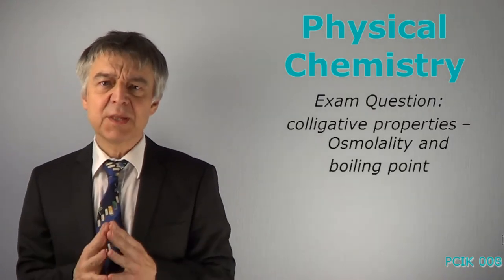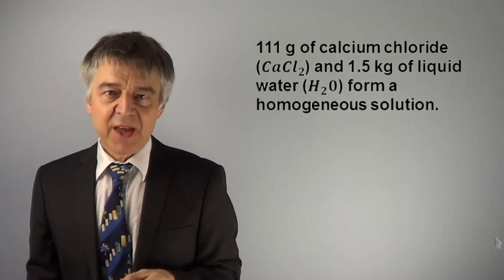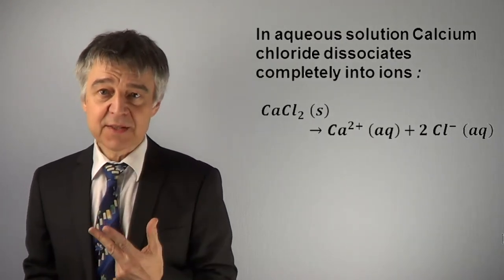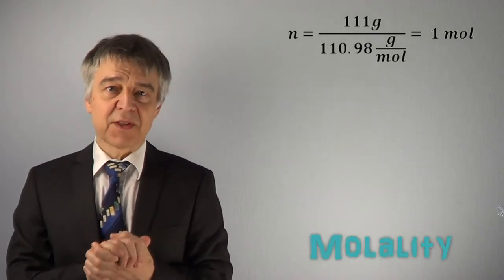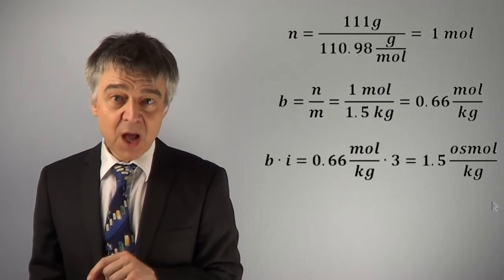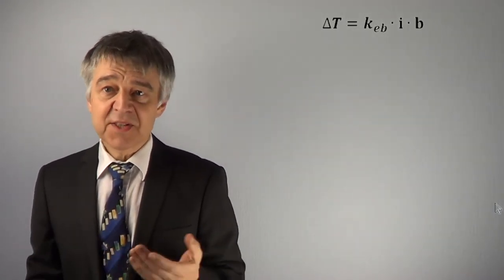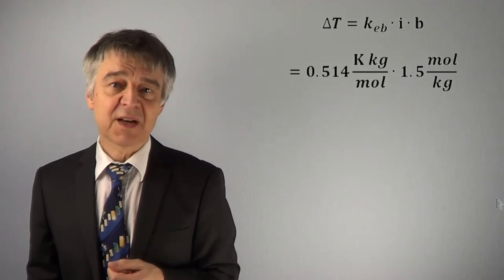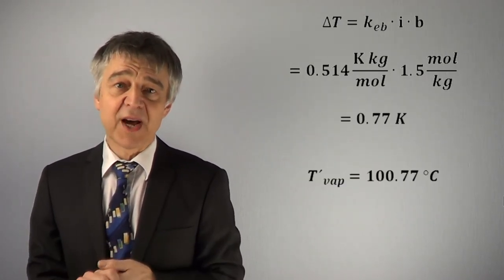PCIQ08 How to Calculate Osmolality and Boiling Point (Colligative Properties, van´t Hoff)